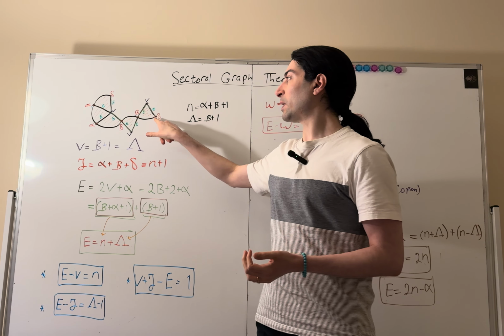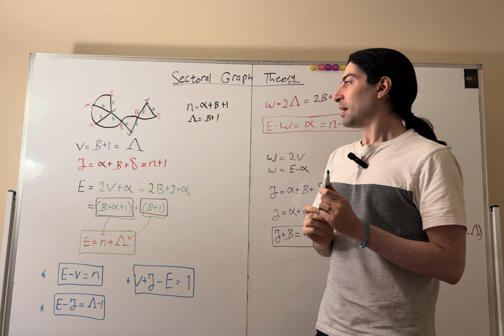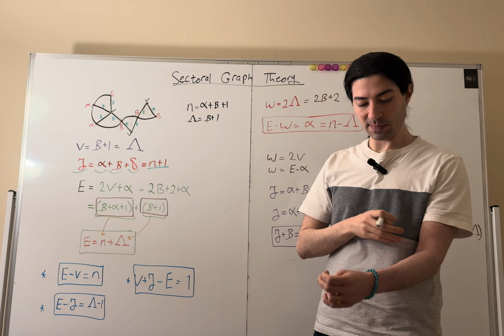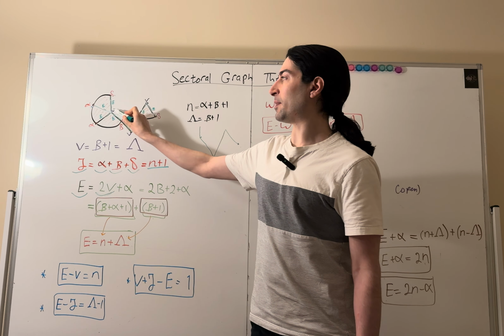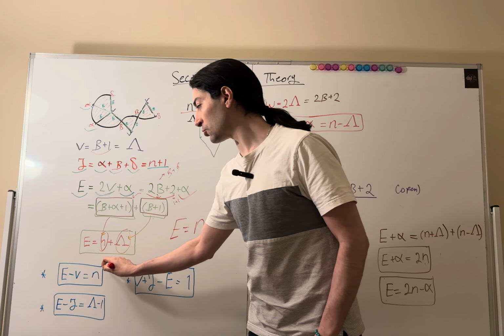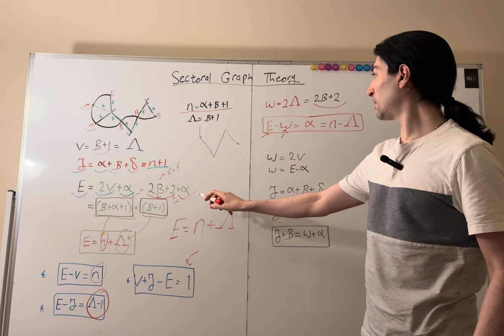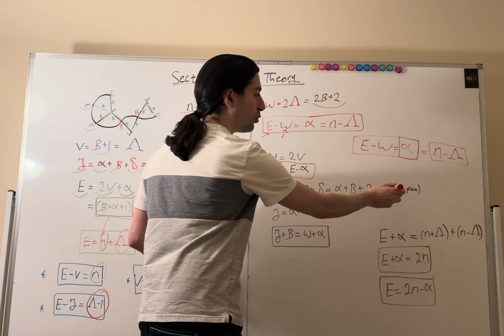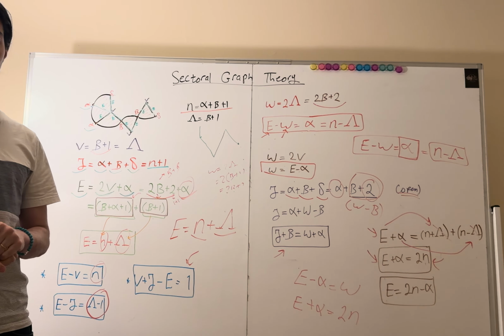Graph Theory of sectoral structures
Sectoral structures studied from the lens of graph theory. Similarities with caterpillar graphs. Relations between edges, vertices, and joints of sectoral structures.